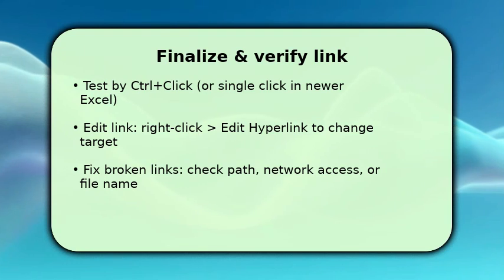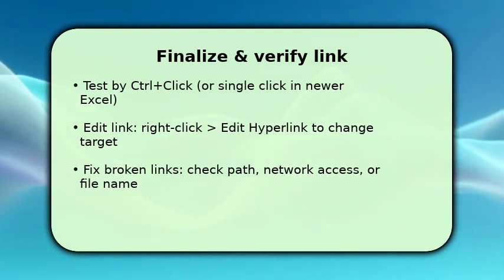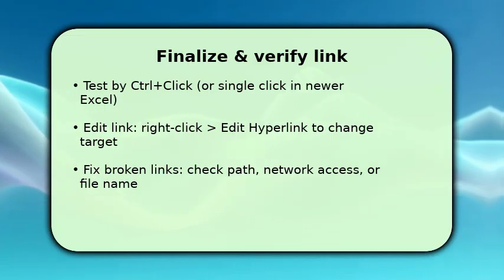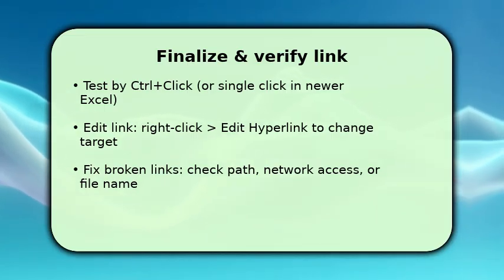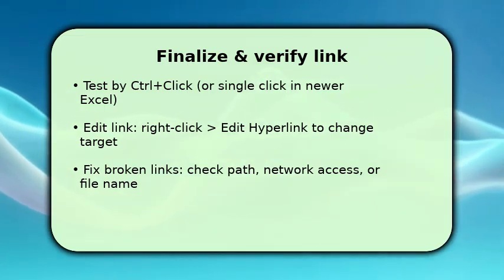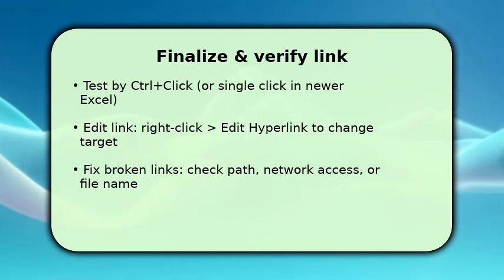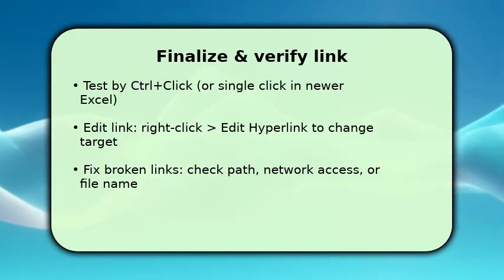How to Hyperlink a Word in Excel (updated)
Learn the step-by extricate process of hyperlinking a specific word within an Excel spreadsheet. This guide provides practical tips and visual demonstrations to efficiently create links for quick navigation, enhancing productivity in data management tasks.

hyperlink, ExcelTutorial, create link in excel, excel shortcut keys, data hyperlinks